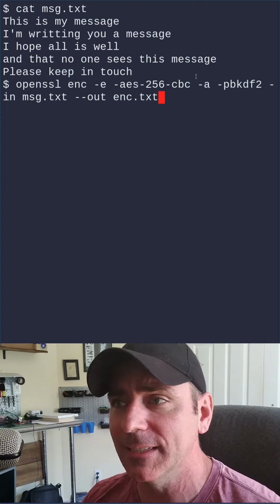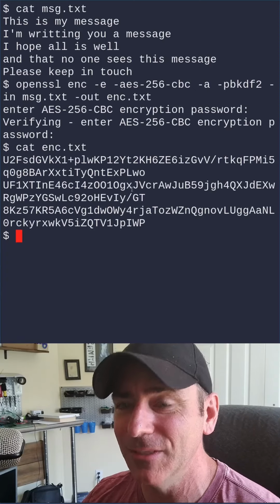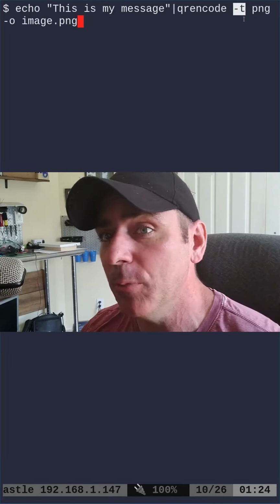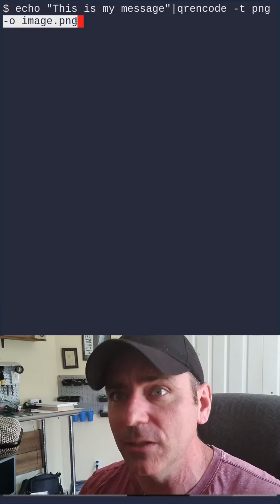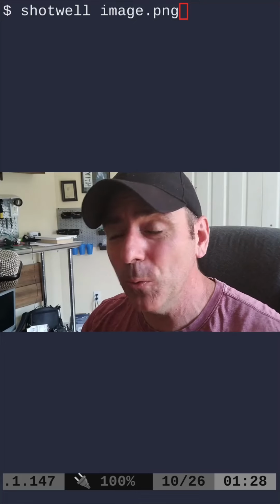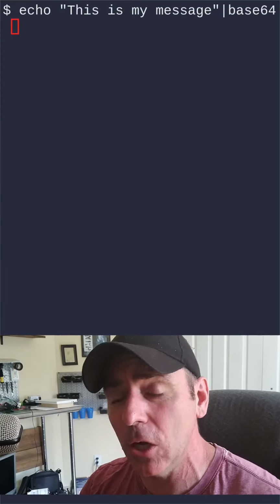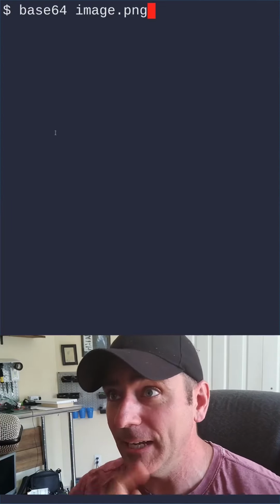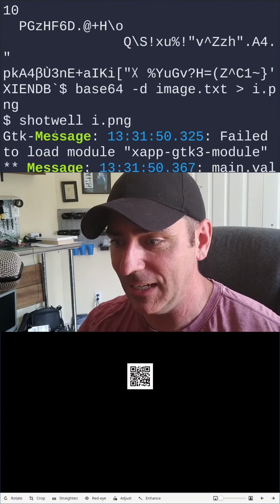Encrypting, Encoding, and Hiding Messages Short Compilation #1